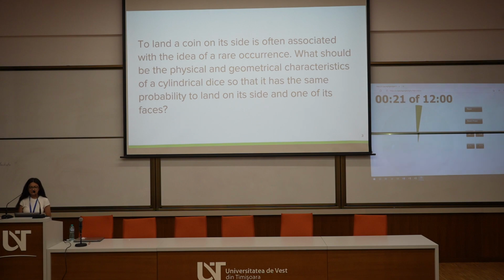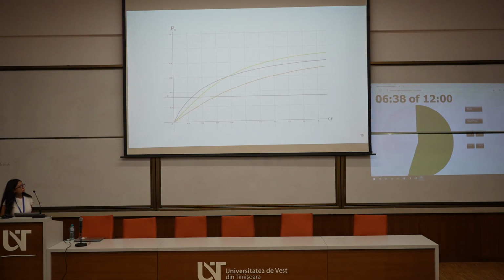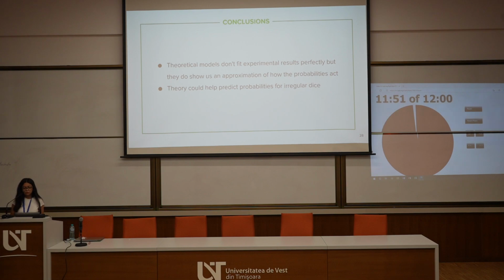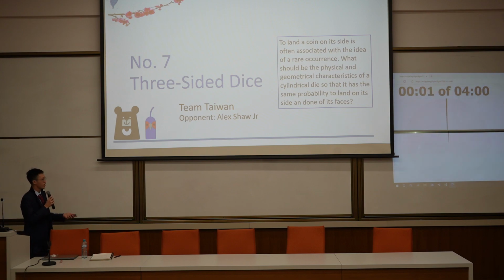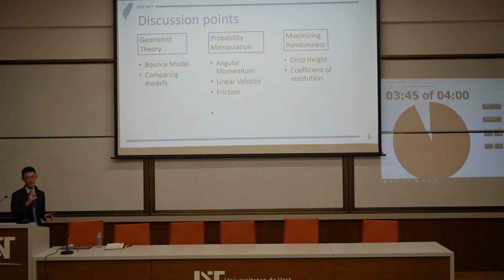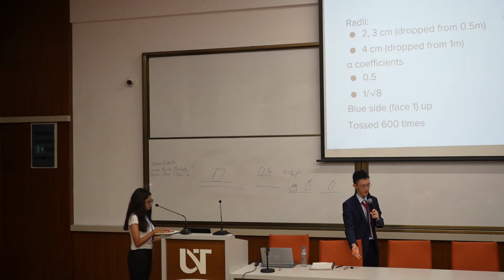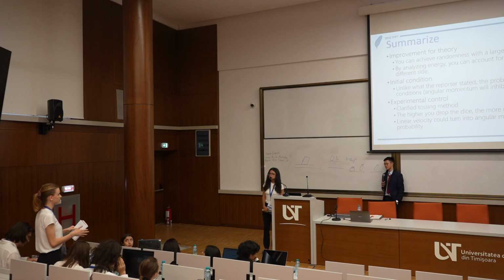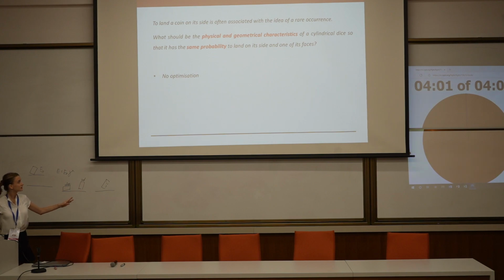2022 IYPT TAIWAN ROUND2 STAGE1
Problem: 7. Three-sided Dice

Reporter: Mexico
Opponent: Taiwan
Reviewer: Croatia
Observer: Canada